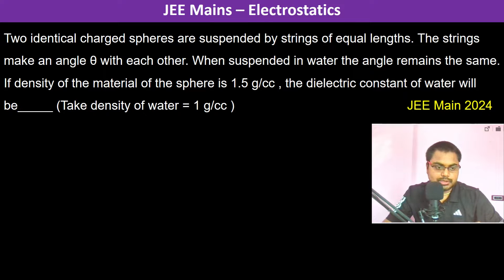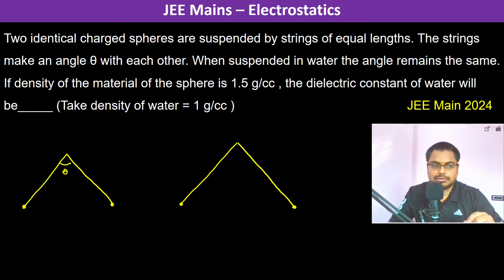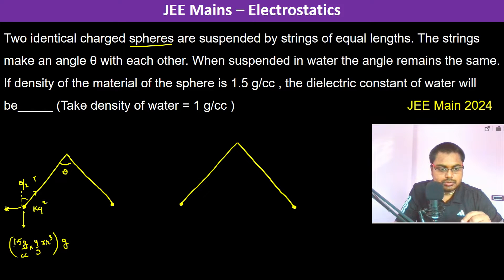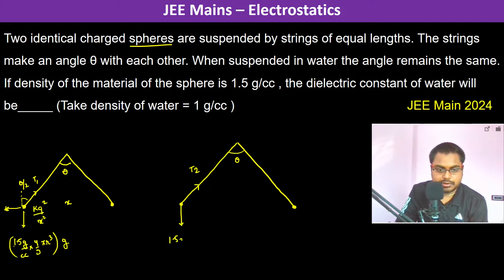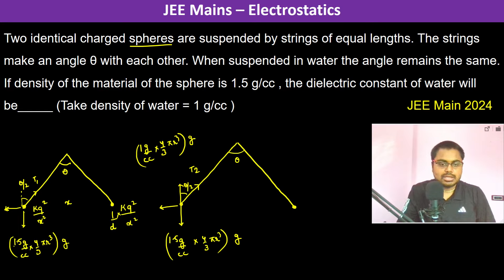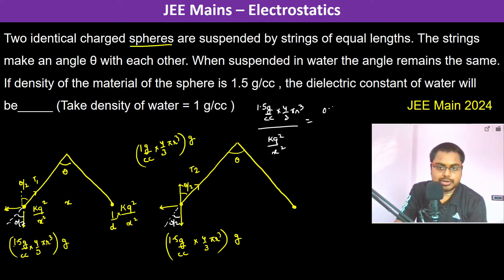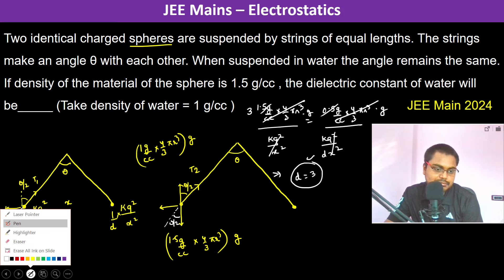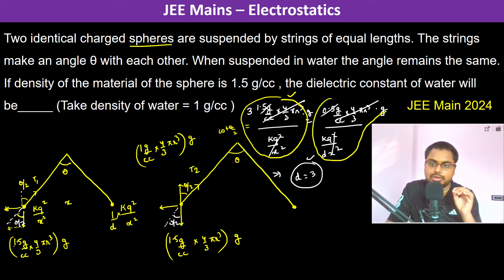Two identical charged spheres are suspended by strings of equal lengths. The strings make an angle θ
Two identical charged spheres are suspended by strings of equal lengths. The strings make an angle θ with each other. When suspended in water the angle remains the same. If density of the material of the sphere is 1.5 g/cc , the dielectric constant of water will be_____ (Take density of water = 1 g/cc )     JEE Main 2024